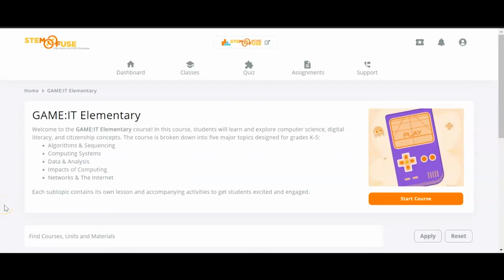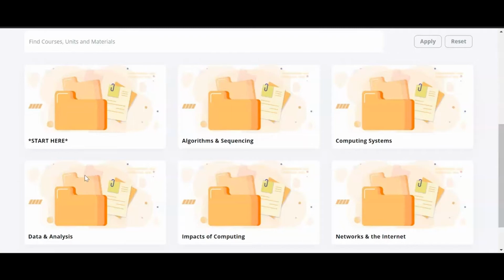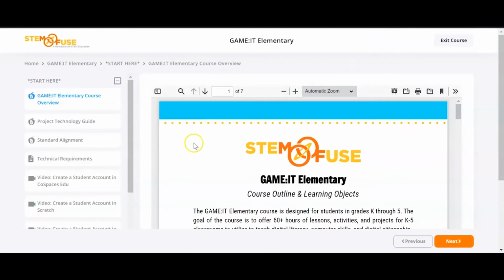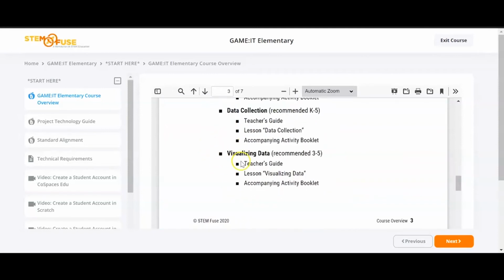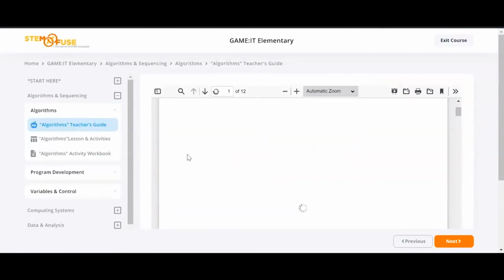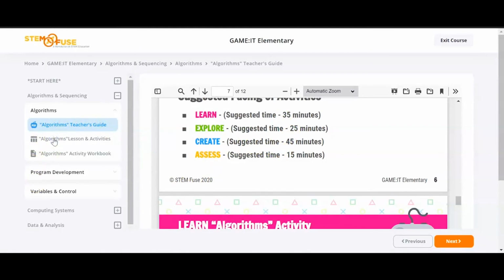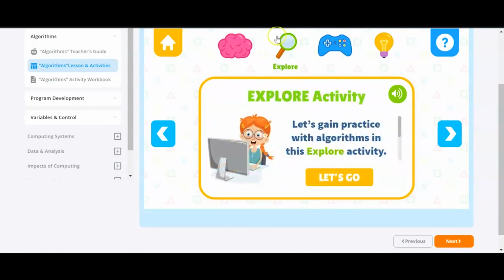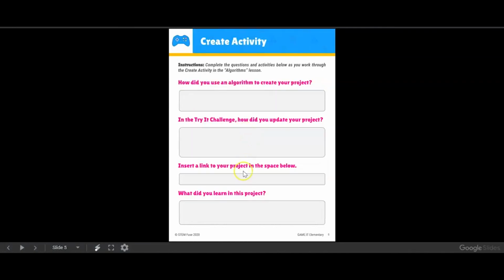GAME:IT Elementary Computer Programming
Nasco Education is proud to offer the STEMfuse GAME:IT Elementary curriculum. This beginner's computer programming course initiates your elementary students' journey for both technology and programming. Designed to teach digital literacy, computer skills and digital citizenship. More than 60 hours of lessons, activities and projects. Grades K-5.